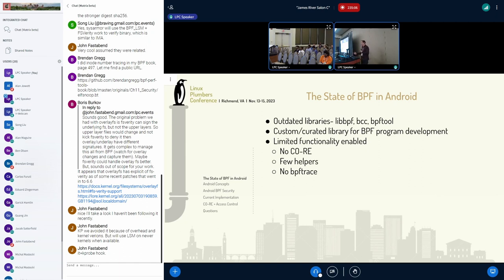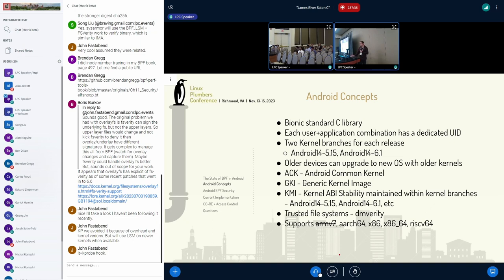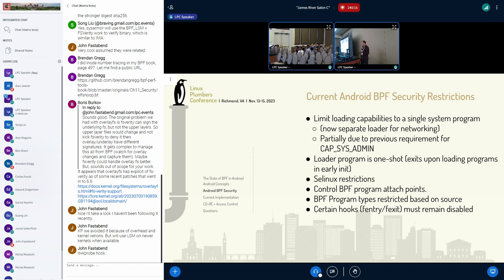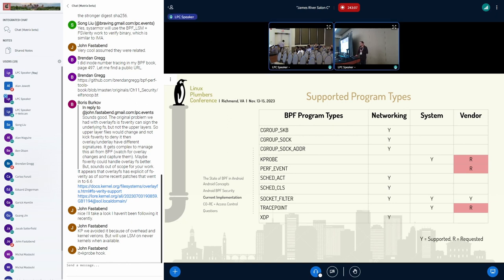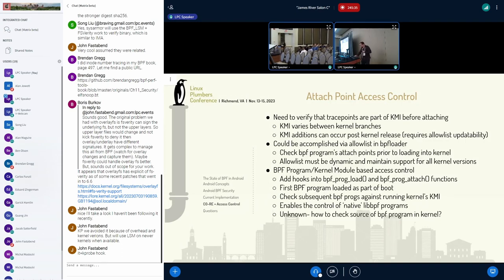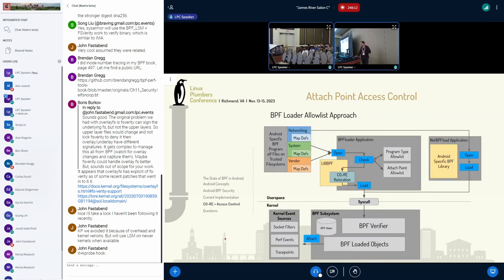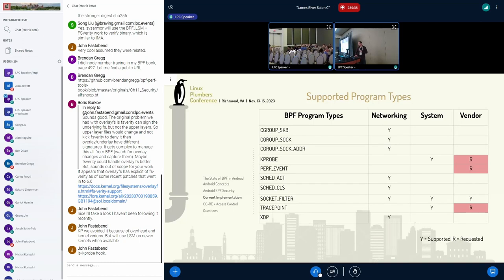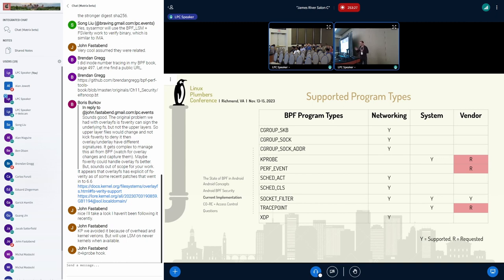Modernizing Android BPF and the Android Security Model - Neill Kapron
Android’s support for BPF is currently very limited and does not include many modern upstream features, namely CO-RE and iterators. The Android ecosystem’s security requirements and device lifecycles make integrating libbpf workflows and enabling partner access to BPF difficult.

The goal of this discussion is to detail and explain the challenges for Android and explore options to enable modern BPF features securely in Android while aligning future development with upstream.